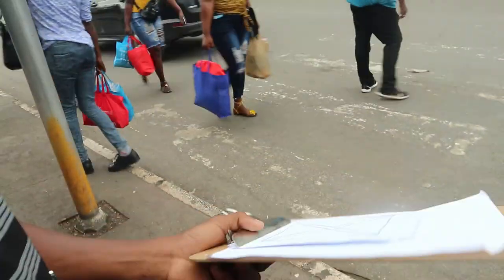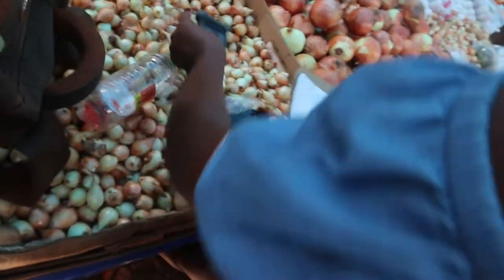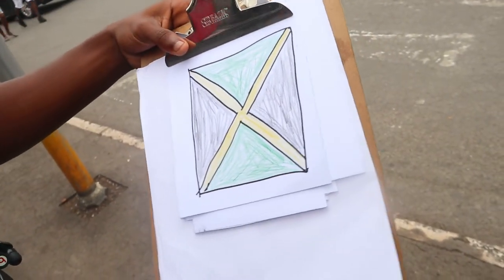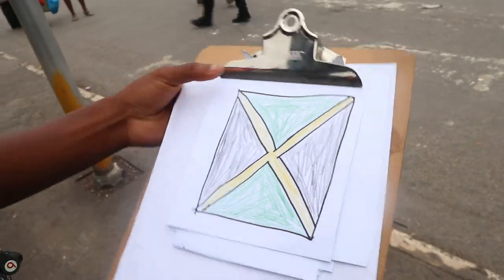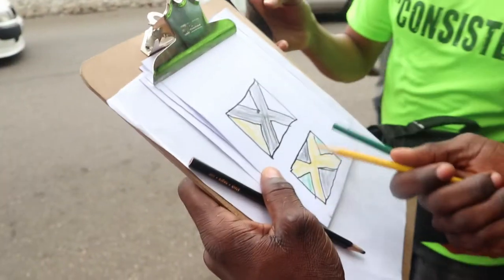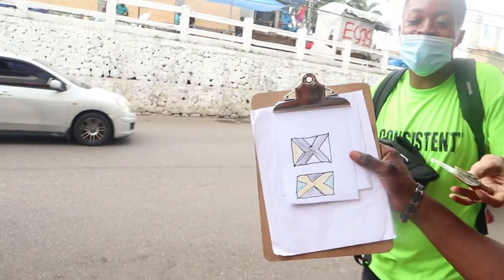THE JAMAICAN FLAG FUNNY ART CHALLENGE: Mandeville Edition| EP3| SE1|Ziddy gone viral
This video was created to highlight some attributes of Jamaican people using visual art. I tried to ask some questions related to the national flag of Jamaica and then allow the people to draw it .
also you want to see my previous video go watch Ziddy down town. the video with little Ziddy is so funny you can't miss.
the aim of the activity is to bring awareness. of the national flag of Jamaica.

ziddy gone viral.. Check out his videos.

if you enjoy this video please consider subscring .

follow my INSGTRAM @artist_tyrone.